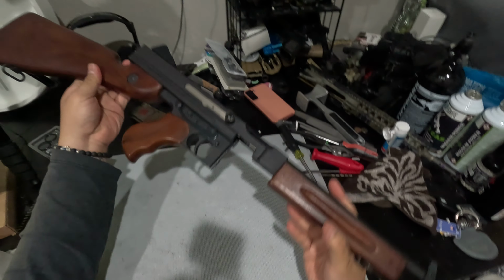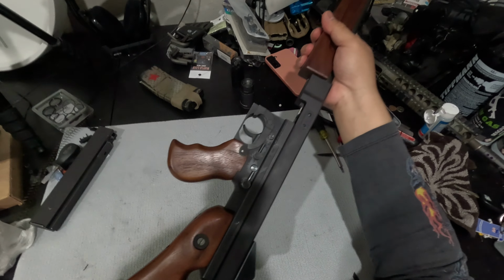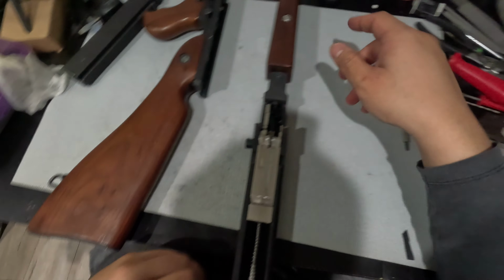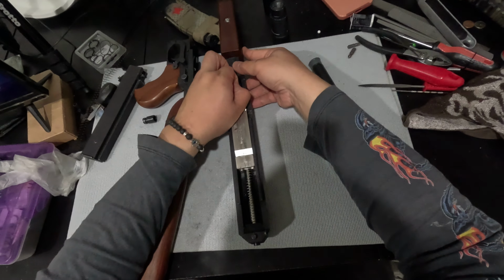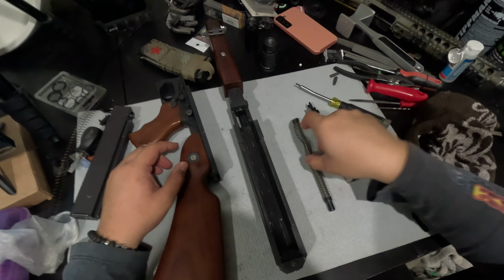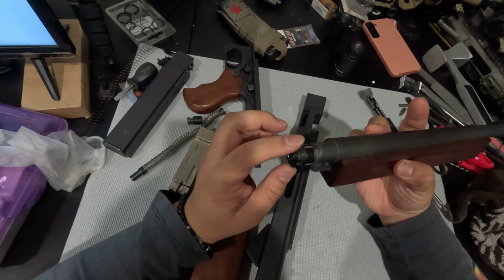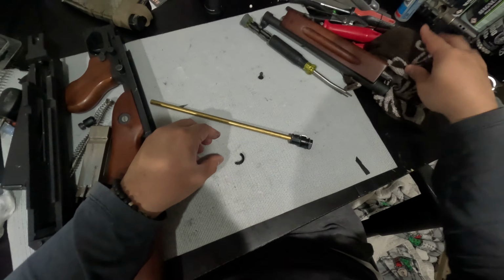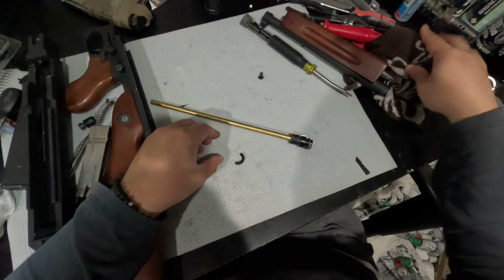WE Thompson basic disassembly and bucking installation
I know I said "review" but I consider this more of a tutorial and light description. I haven't been able to play lately due to some minor complications but soon as im back I'll post a actual in depth and honest review. First time disassembling the thompson so as you can see here I wasn't perfect haha

Thank you to anyone that watches these and I hope yall enjoy the videos soon to come!

I'm familiar with WA systems, kwa except their AK line, and pretty much any WE